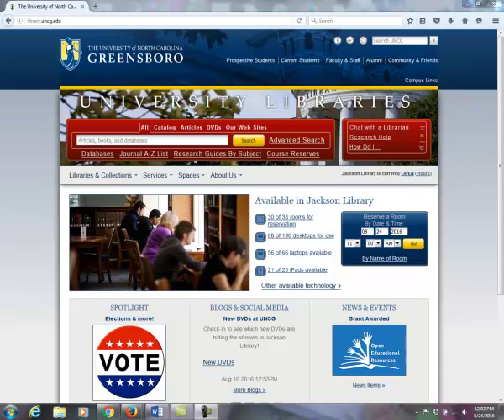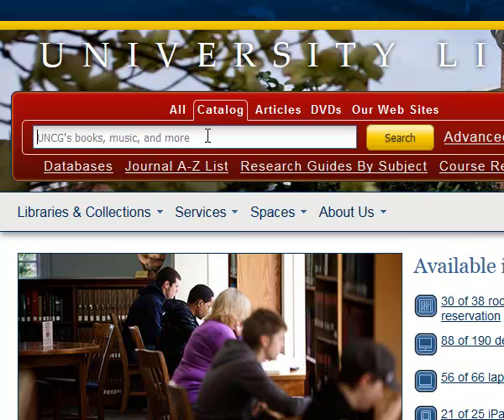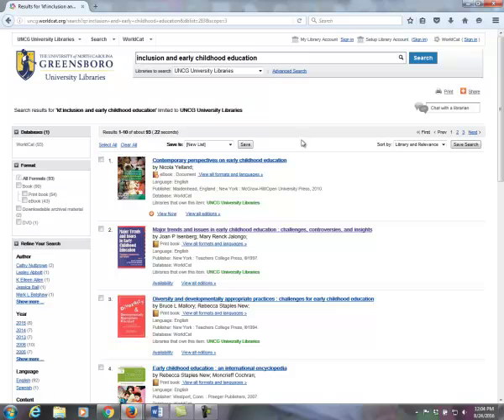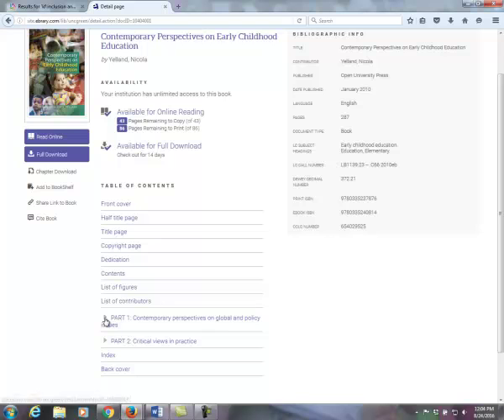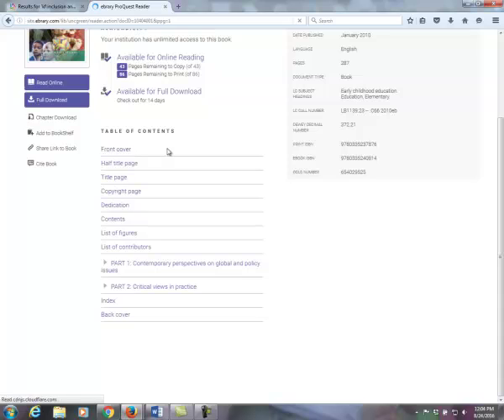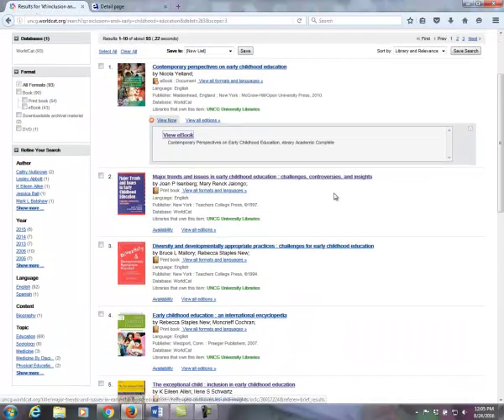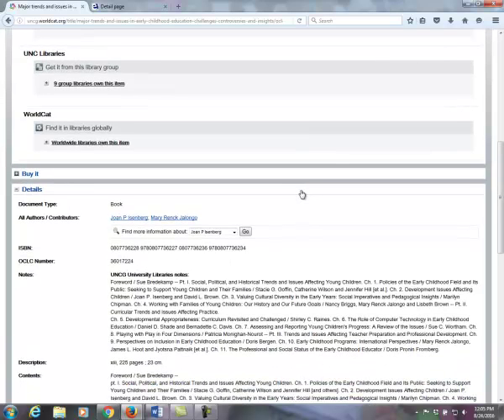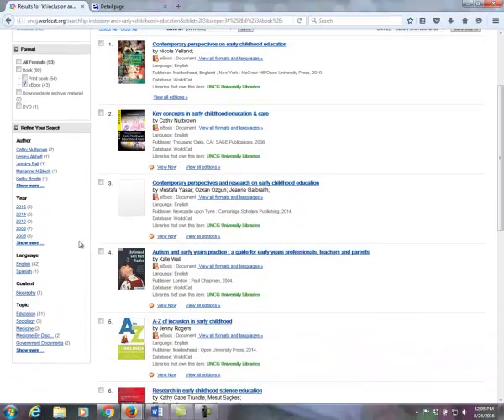SES 601: Searching the Library Catalog